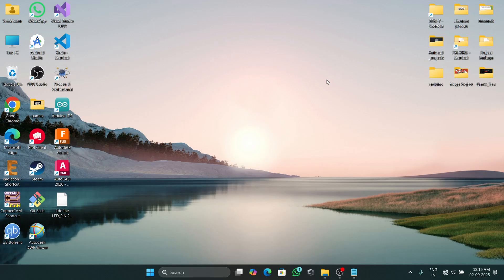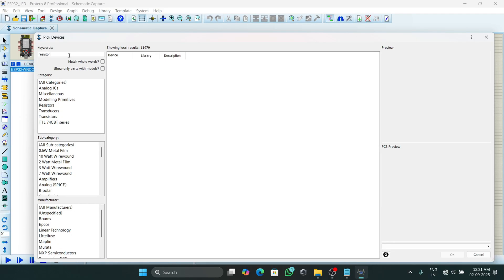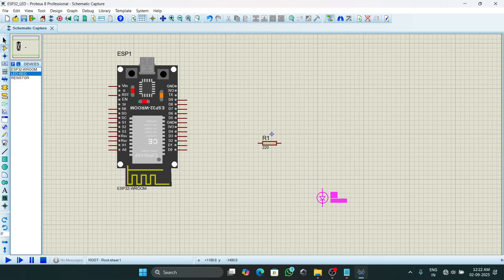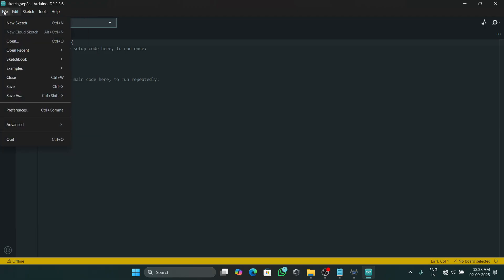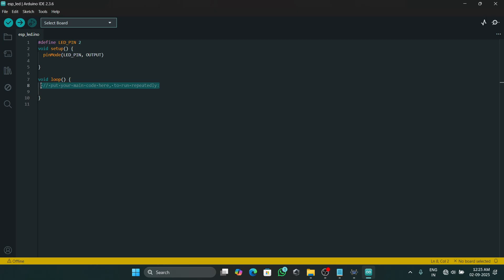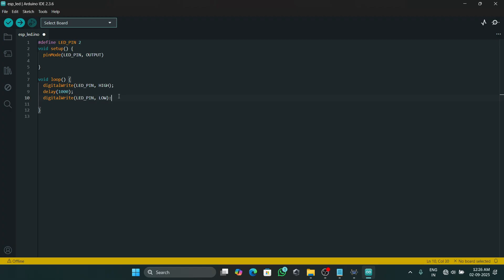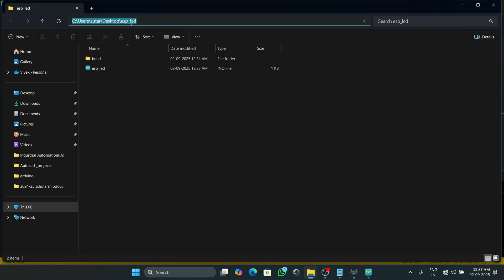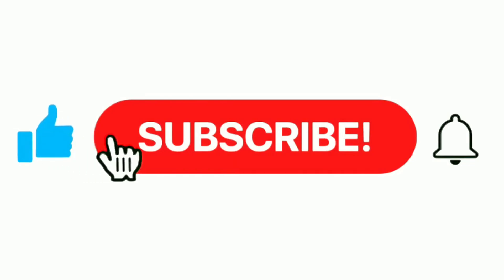ESP32 LED Blinking Simulation in Proteus | Tutorial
In this video, we will learn how to simulate the ESP32 microcontroller in Proteus by creating a simple LED blink project. This beginner-friendly tutorial covers everything from setting up the ESP32 library in Proteus, making the basic LED connections, writing the blink code, and running the simulation without using real hardware. The LED blink program is the very first step to getting started with any microcontroller, and here we show how to do it easily with ESP32 inside Proteus. If you are new to ESP32, Arduino IDE, or Proteus simulation, this project will help you build a solid foundation for future IoT and embedded systems projects.